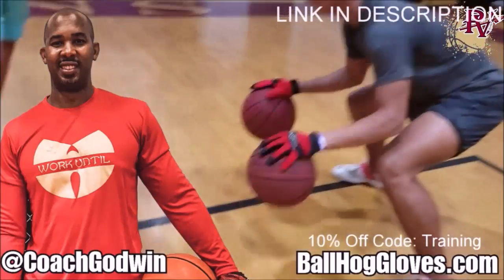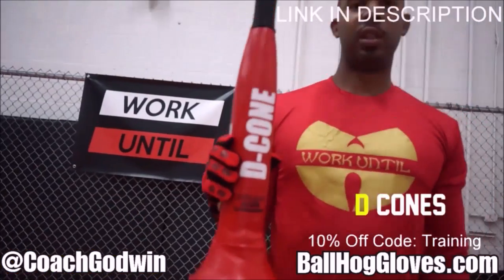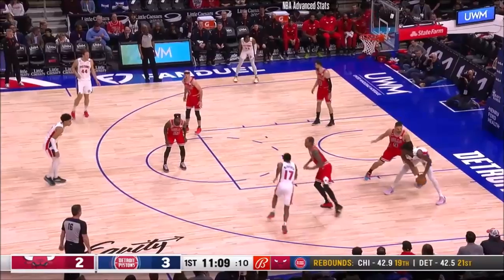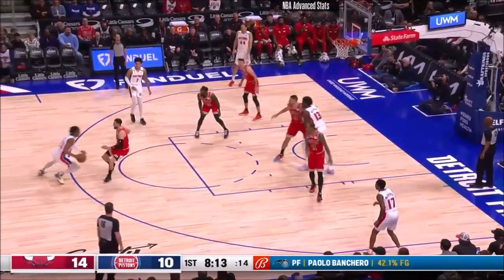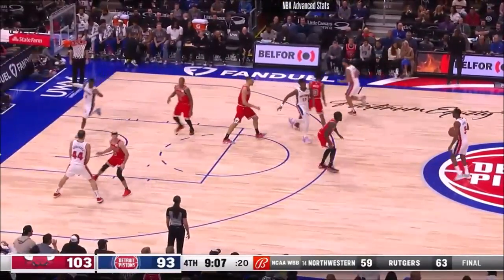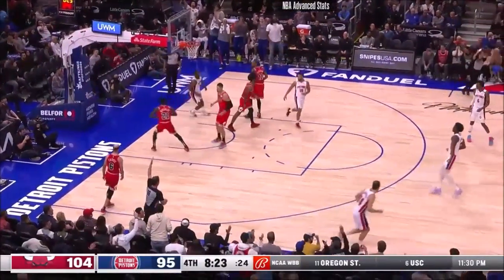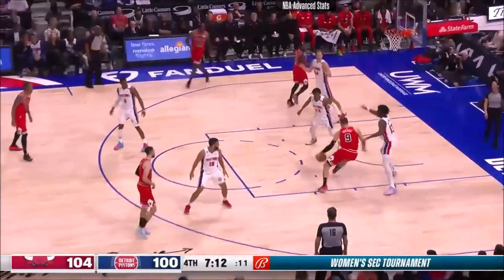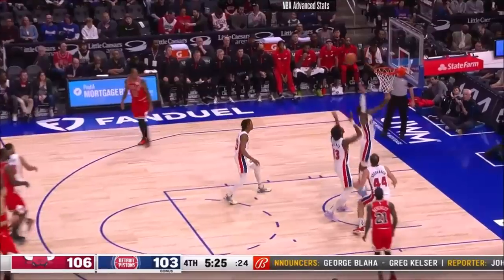James Wiseman 7 pts Full His&Los vs Bulls 22/23 season